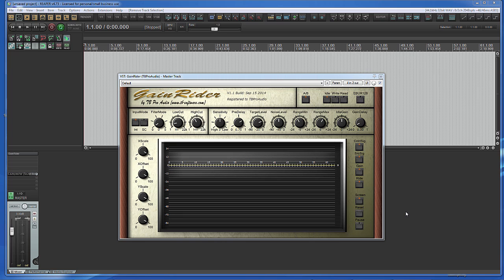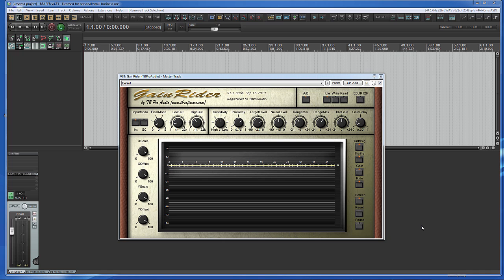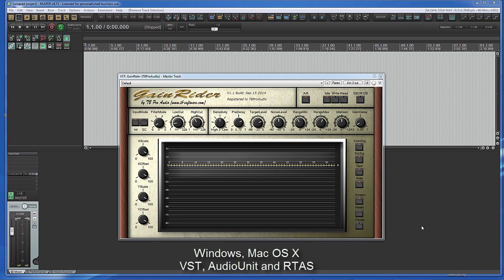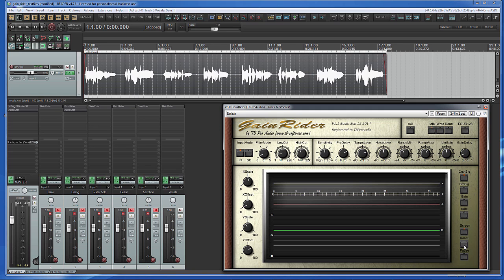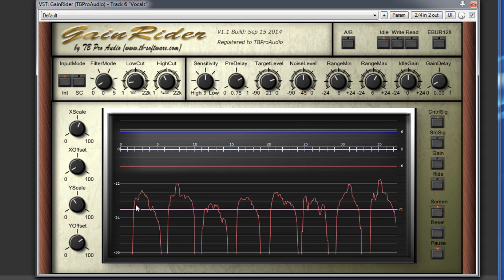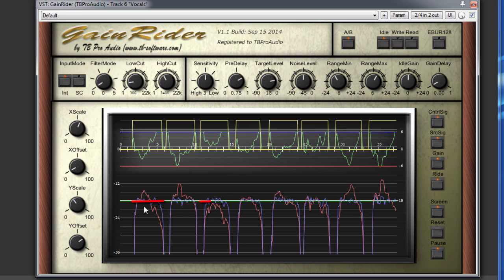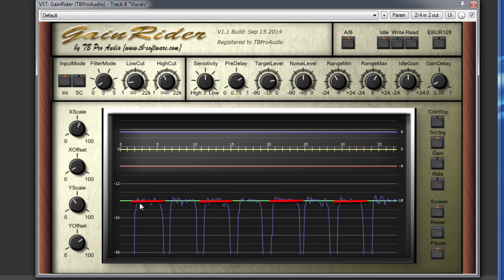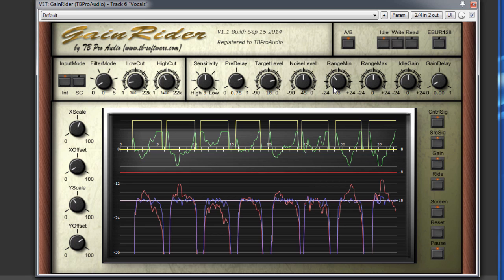GainRider Audio Plugin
Gainrider is a (vocal-) gain riding tool which gives fully control over the gain riding process.

Gainrider lets you control all aspects of the gain riding process, for the perfect ride!

Gainrider gives detailed visual feedback, how your signal is processed, for the perfect ride!

Features
    Easy setup of algorithm sensitivity
    Detailed control of gain modification (min, max, idle)
    Exact control when gain modification happens (pre delay)
    Large display to monitor visually impact of plugin parameters
    Flexible pre filter including preset ITU 1770 filter curve
    DAW side chaining (VST3/RTAS) or channel 3+4 (VST2)
    Read/Write automation data
    A/B control